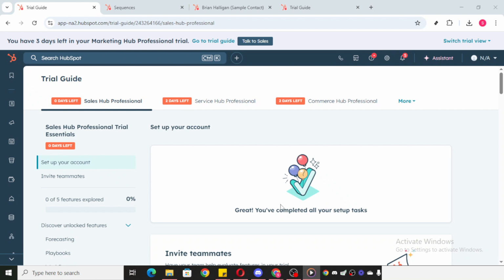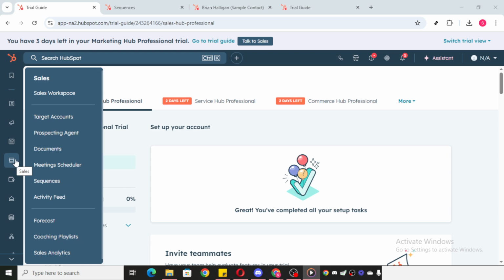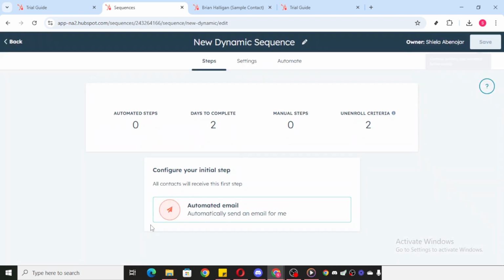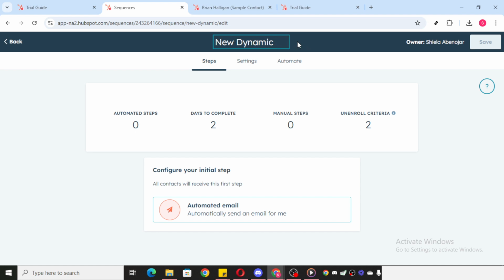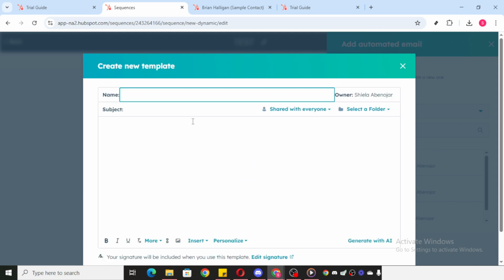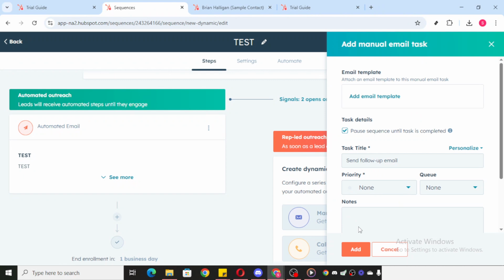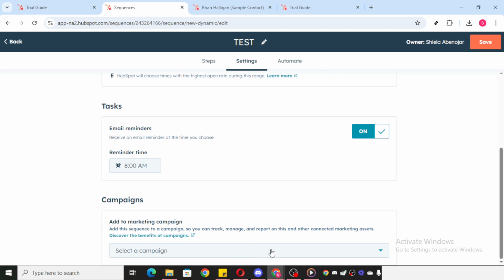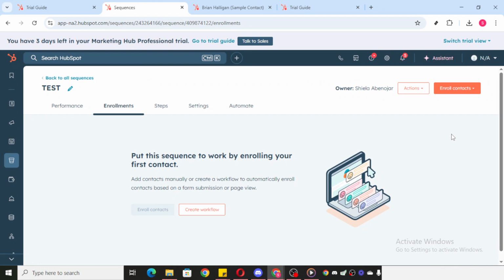HubSpot Dynamic Sequences: The Future of Personalized Outreach